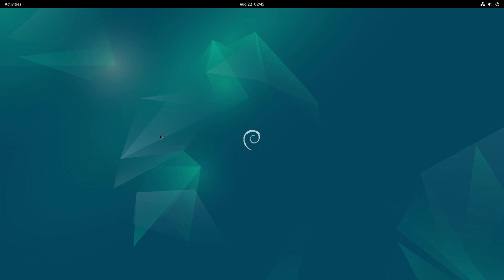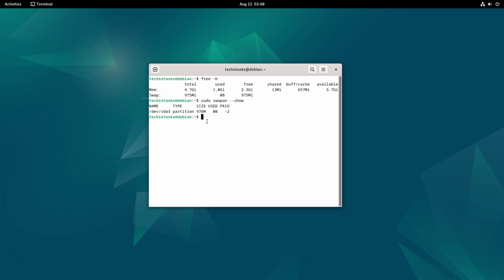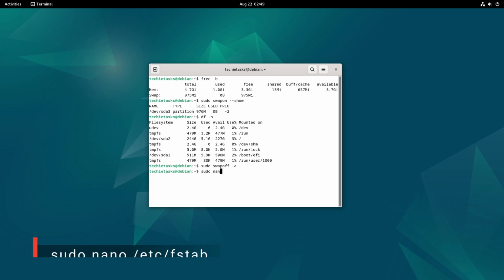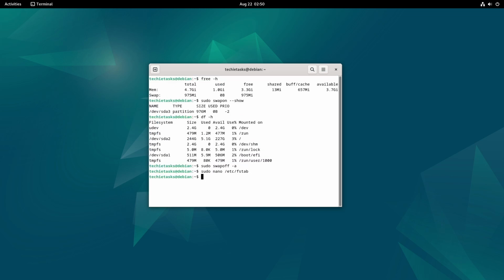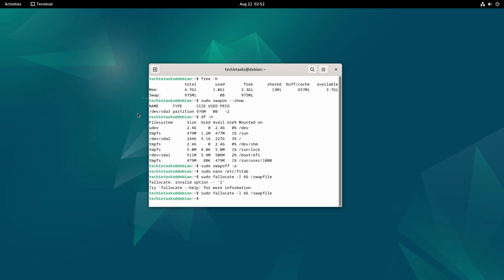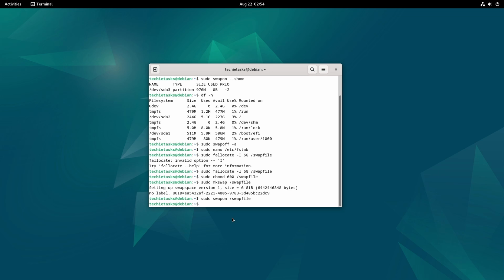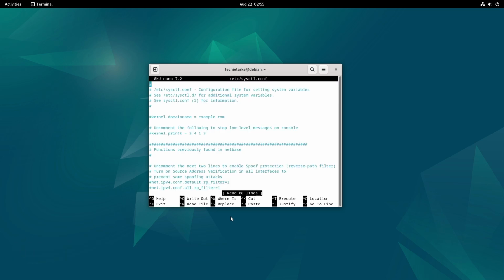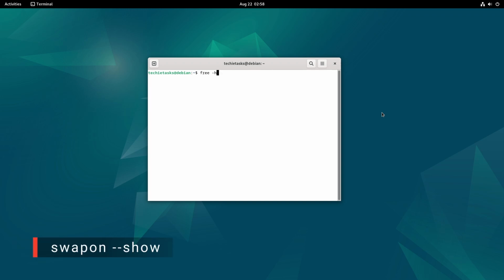How To Create a Swap File in Linux Systems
The size of the swap file you create will depend on how much physical memory (RAM) your system has. A general rule of thumb is to create a swap file that is the same size as your RAM or double it if you have low memory RAM.

Thanks ❤️